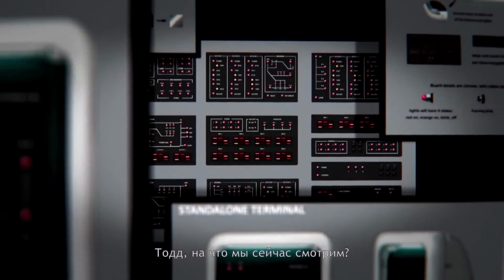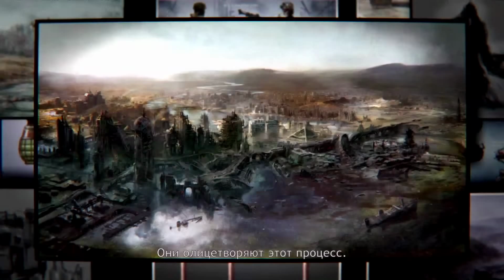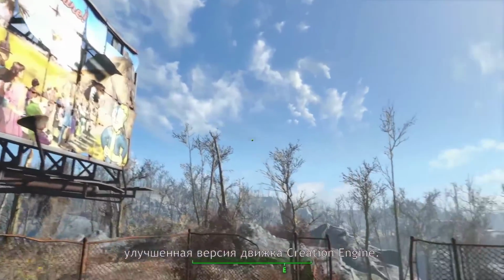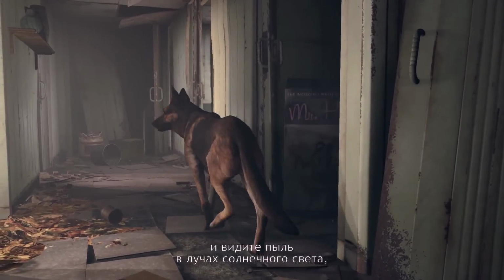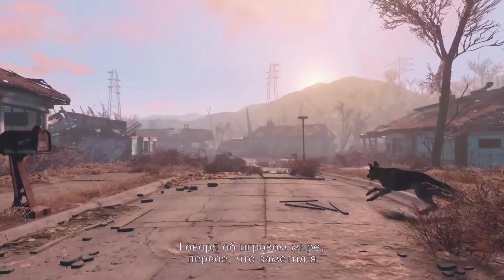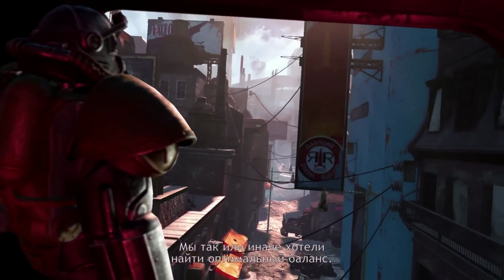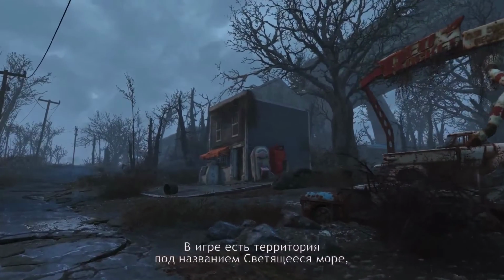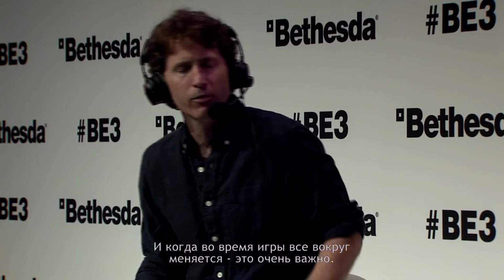Fallout 4 — Очень важные моменты! Русский перевод.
Fallout 4 — Очень важные моменты!